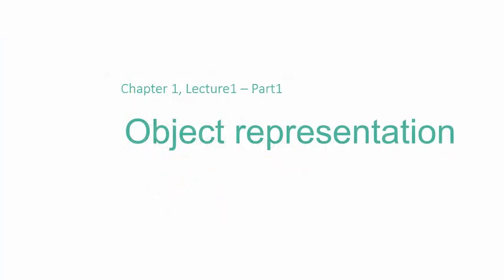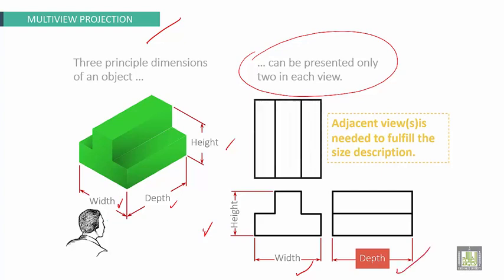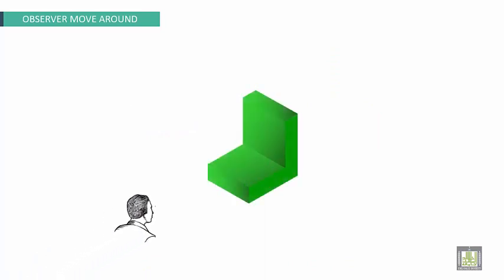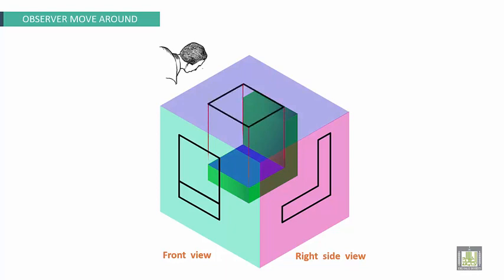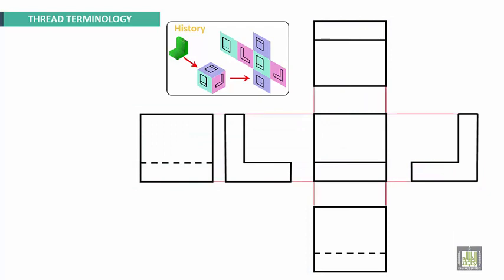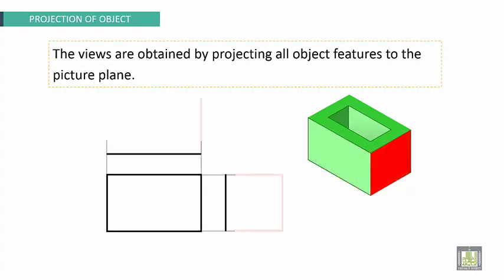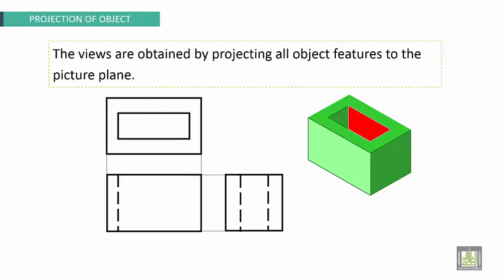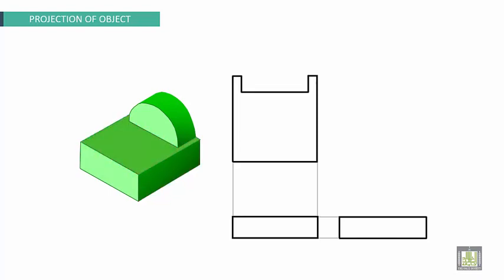الرسم الهندسي - 1 - تمثيل الجسم Object Representation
تابعنا على الفيسبوك:
يعد الرسم الهندسي بمثابة اللغة التي تمكن المهندس من التعبير عن أي تصميم بطريقة تمكن الآخرين من فهمه وتطويره وتصنيعه. ويكون هذا الرسم وفقا لمعايير متفق عليها بالنسبة للشكل والتسمية والمظهر والحجم وما إلى ذلك. ويهدف الرسم الهندسي إلى استيعاب كافة الخواص الهندسية لكيان أو منتج ما بشكل واضح بما لا يدع مجالا للبس. والغاية الأساسية من الرسم الهندسي هي توصيل المعلومات الأساسية التي تمكن المصنع من إنتاج هذا المكون.
تنقل الرسومات الهندسية المعلومات الأساسية التالية:
الشكل الهندسي: وكيفية رؤية الجزء المرسوم من أكثر من منظور
الأبعاد (Dimensions): التي تحدد حجم الجسم من خلال وحدات معينة للقياس
التسامحات (Tolerances): المقدار المسموح به الذي قد تختلف به الأبعاد في الواقع عن التصميم.
المادة: المصنوع منها أحد السطوح أو الأجزاء.
نعومة السطح (Surface Finish): مدى تدرج السطح من الخشونة إلى النعومة.
يجب مراعاة تناسق الخطوط فيجب أن يكون الرسم كله بنفس الدرجة تقريبًا، وعند [[تهشير|التهشير]( الترتره ) ] يجب أن يكون خط التهشير خفيف نسبيًا.
An engineering drawing, a type of technical drawing, is used to fully and clearly define requirements for engineered items.

Engineering drawing (the activity) produces engineering drawings (the documents). More than merely the drawing of pictures, it is also a language—a graphical language that communicates ideas and information from one mind to another.[1] Most especially, it communicates all needed information from the engineer, who designed a part, to the workers, who will make it.
Drawings convey the following critical information:

Geometry – the shape of the object; represented as views; how the object will look when it is viewed from various angles, such as front, top, side, etc.
Dimensions – the size of the object is captured in accepted units.
Tolerances – the allowable variations for each dimension.
Material – represents what the item is made of.
Finish – specifies the surface quality of the item, functional or cosmetic. For example, a mass-marketed product usually requires a much higher surface quality than, say, a component that goes inside industrial machinery.